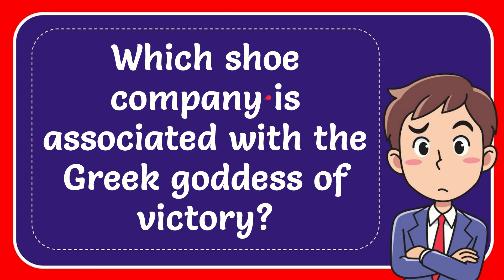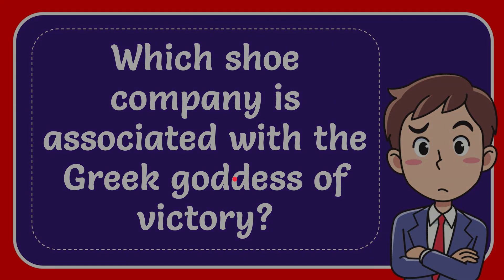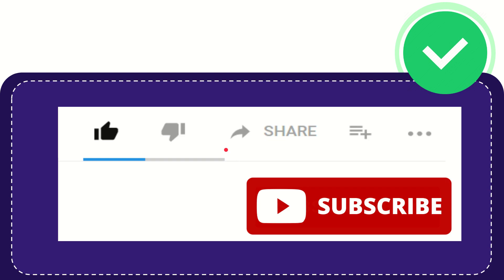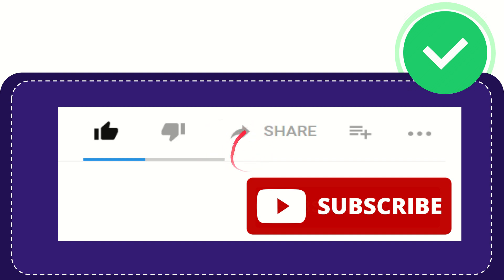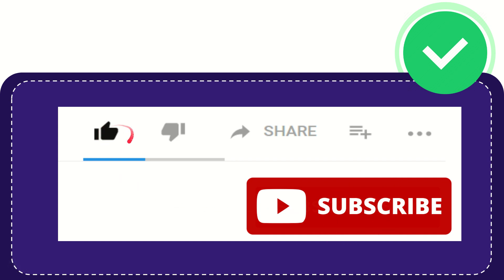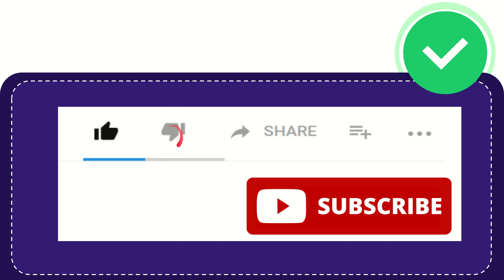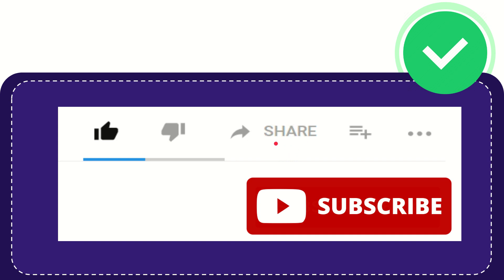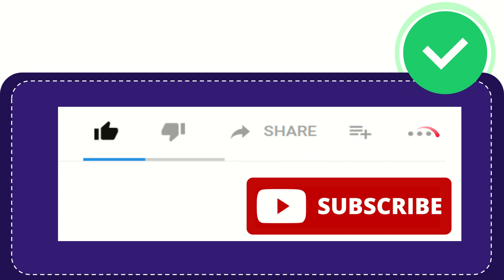Which shoe company is associated with the Greek goddess of victory?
Which shoe company is associated with the Greek goddess of victory? NEW VIDEO#